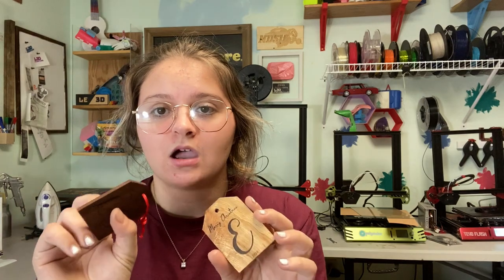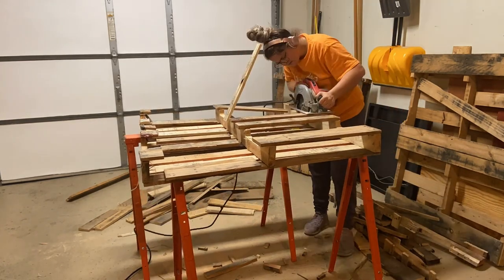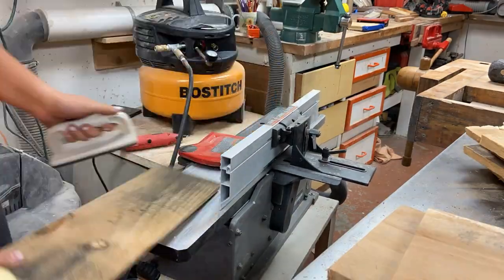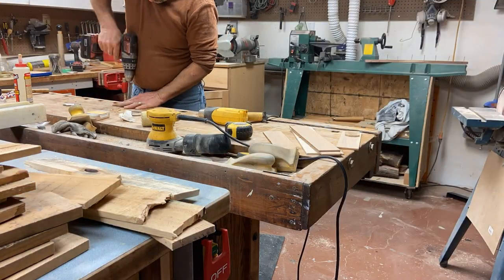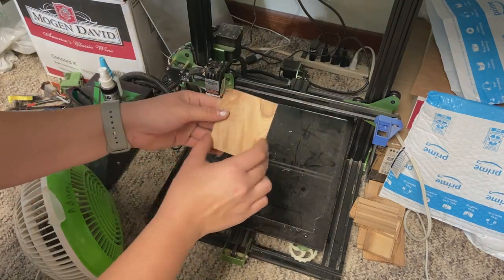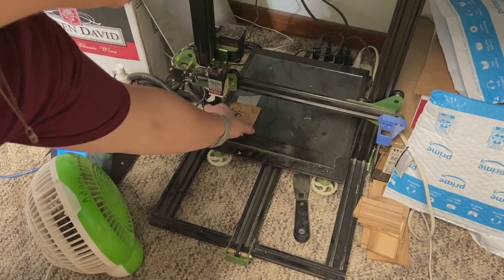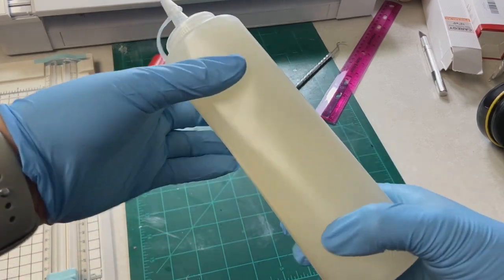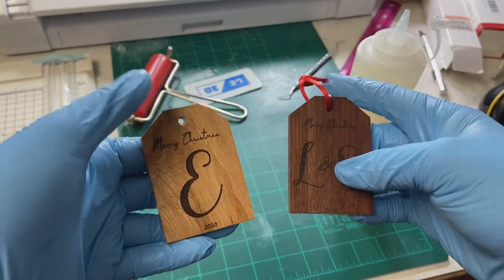Turning Pallet Wood into Christmas Ornaments using a Laser